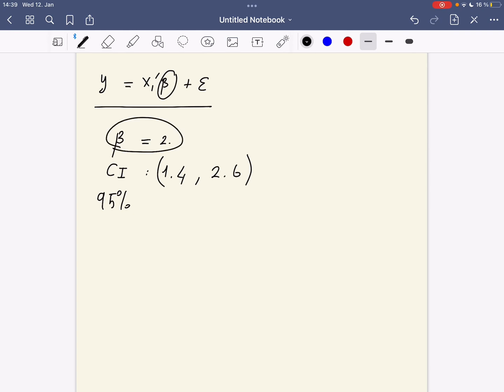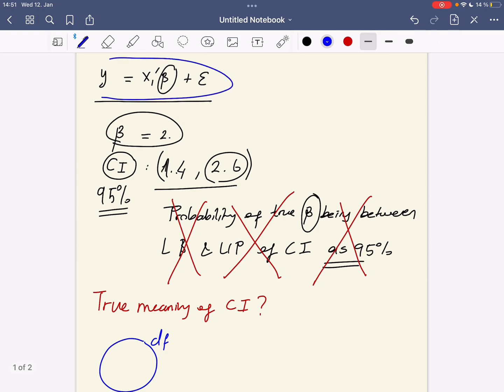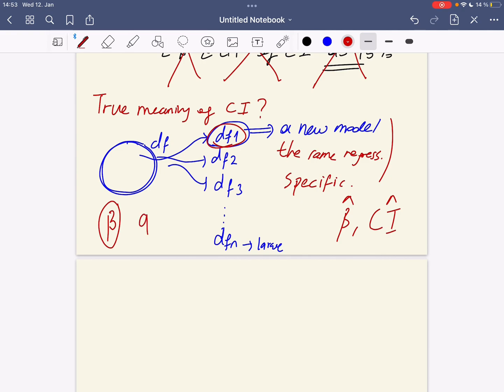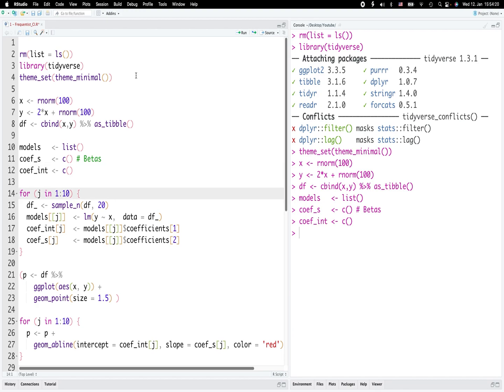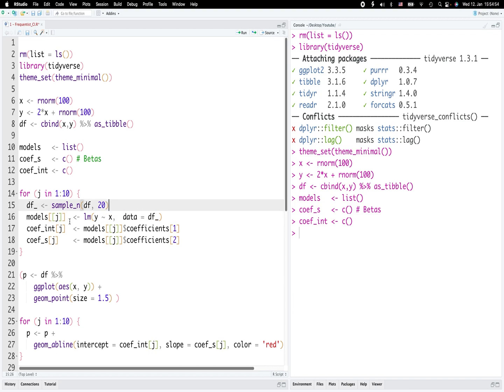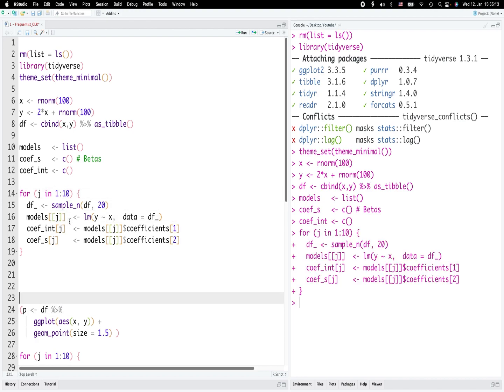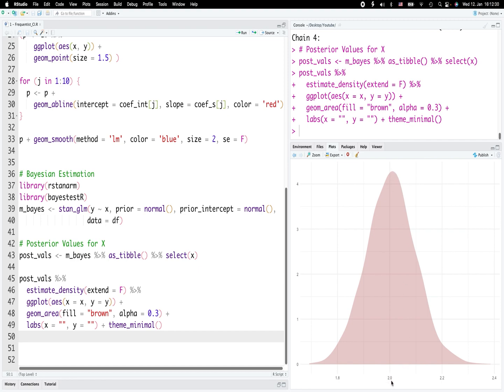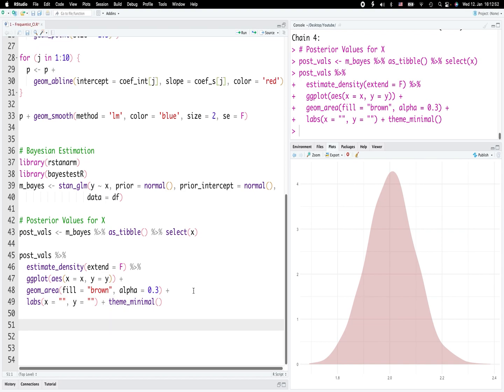Frequentist Confidence Intervals and Bayesian Credible Intervals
This video aims to explain a commonly misunderstood concept, the confidence intervals.